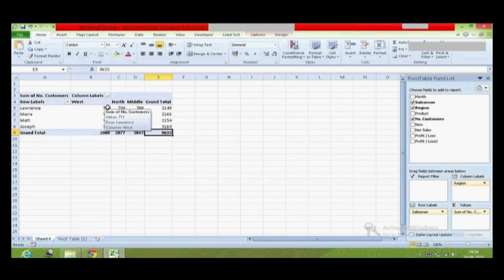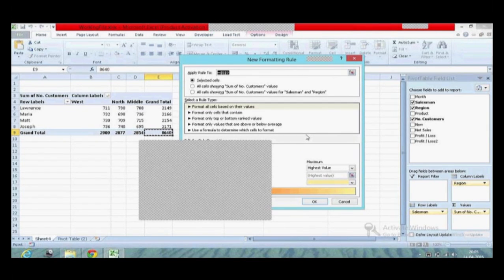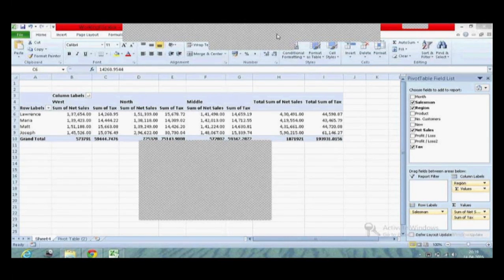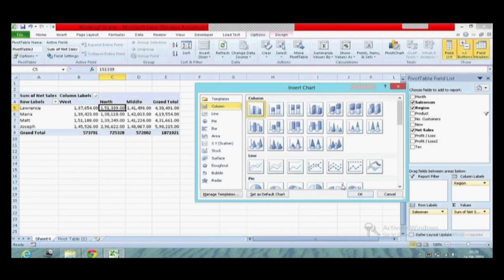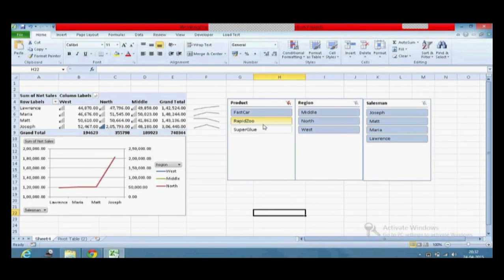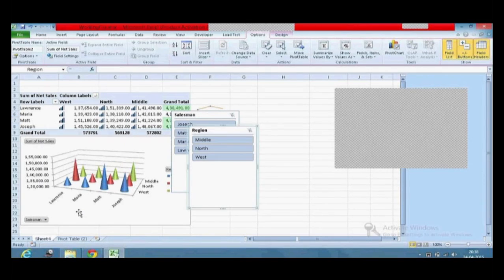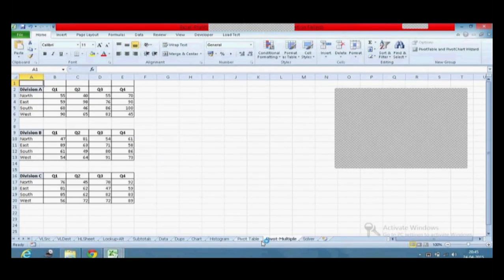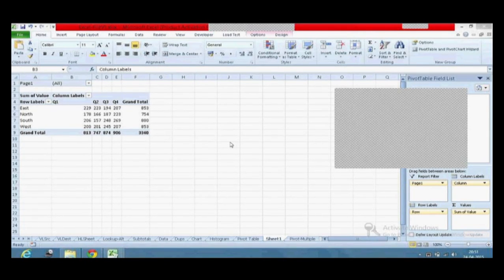SKILLWISE PIVOT TABLE - PART 2